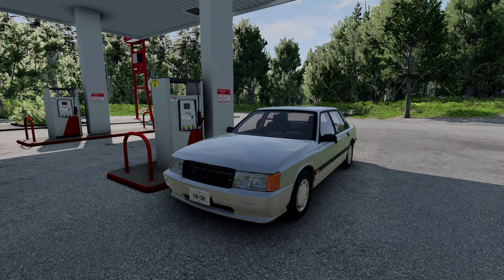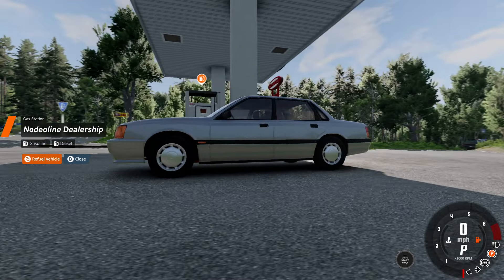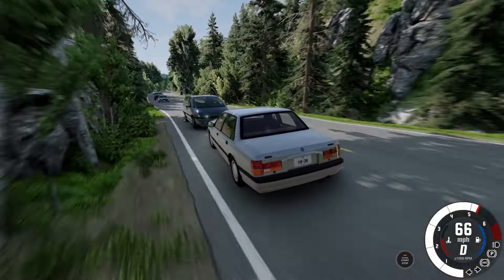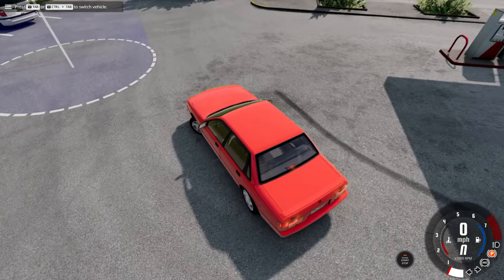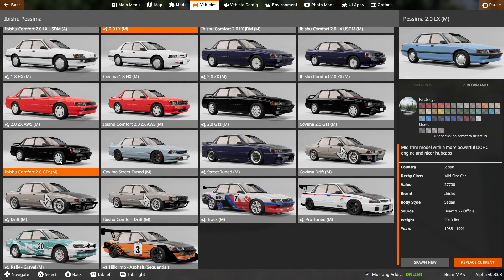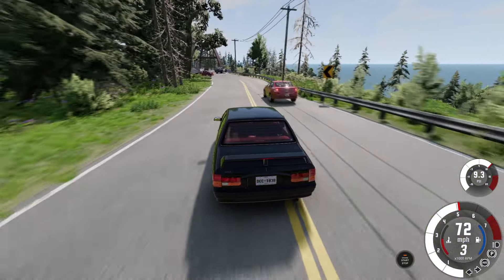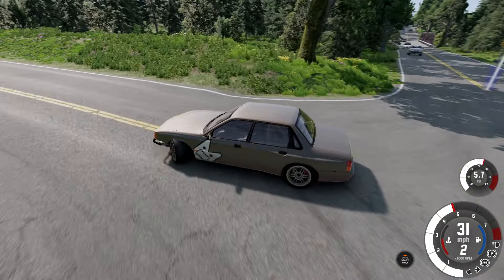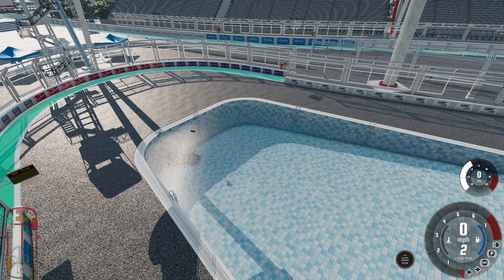This "cheap" Pessima looks way nicer than a regular one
Today, I'll be taking a look at the Ibishu Comfort; a "cheaper" version of the old Pessima. Hope you enjoy!